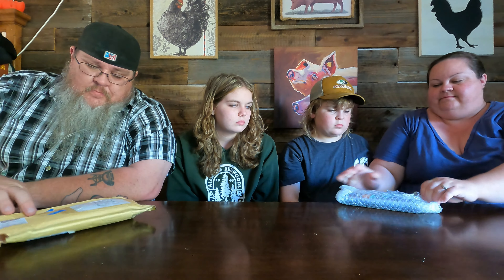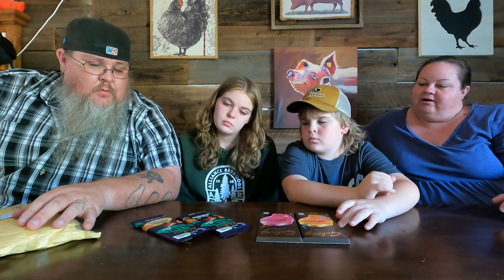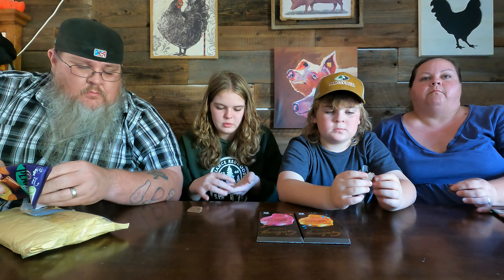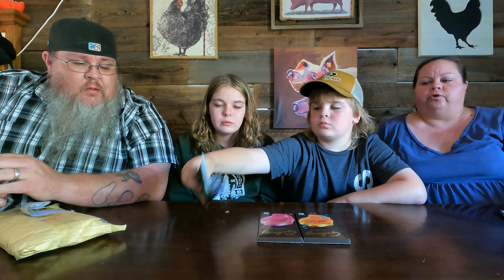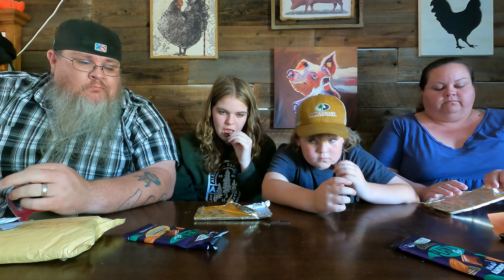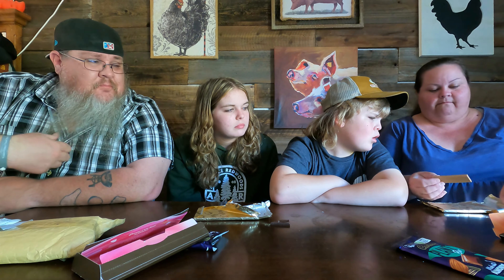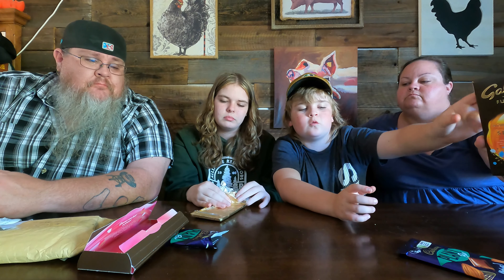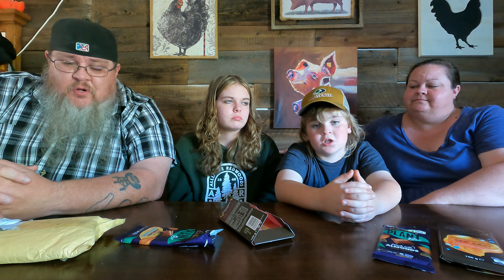Opening Friend Mail || Foreign Food Friday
We got mail! Thanks so much to Bren for sending this one or way! What do you think is inside??

420 West 4th Street #964